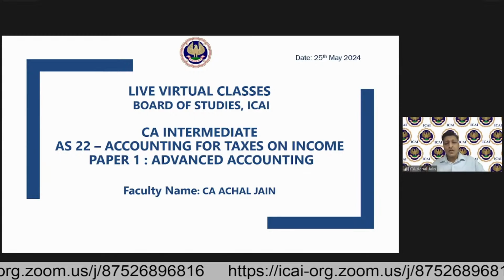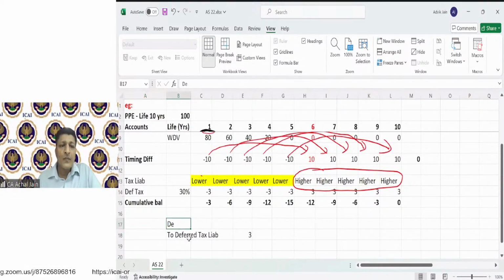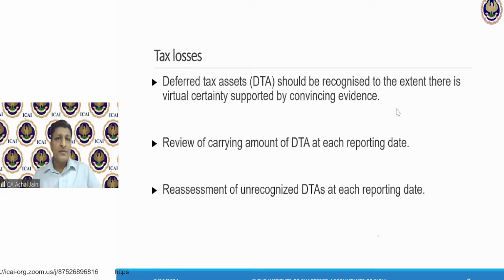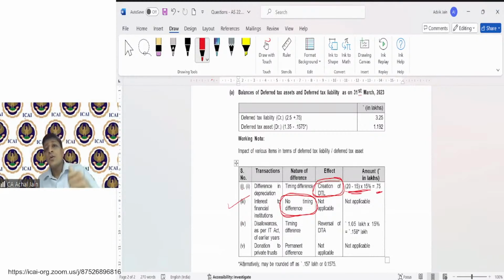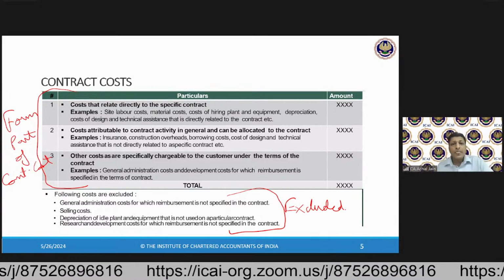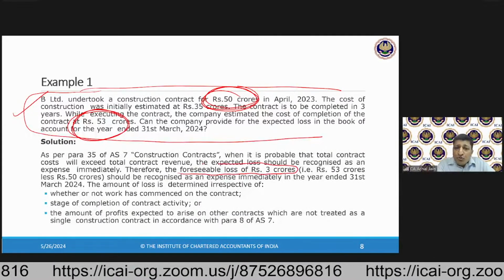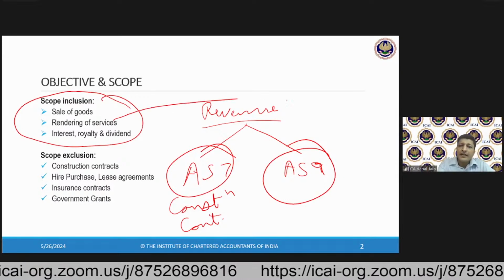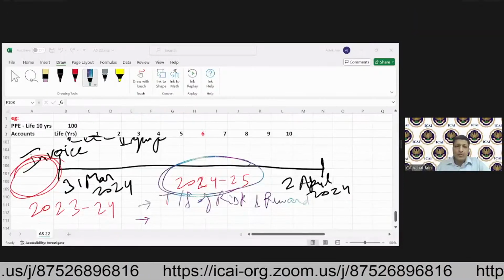Intermediate Paper 1:AA | Topic: Ch8: Revenue Based Accounting Standards..| Session 1 | 26 May, 2024